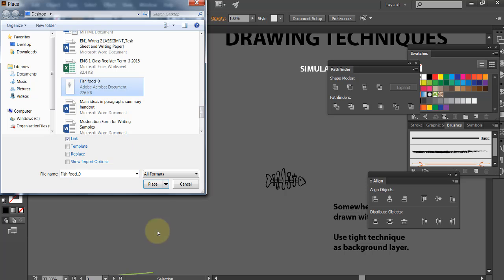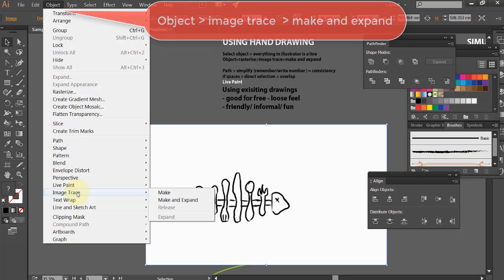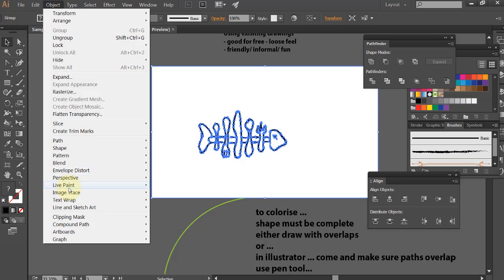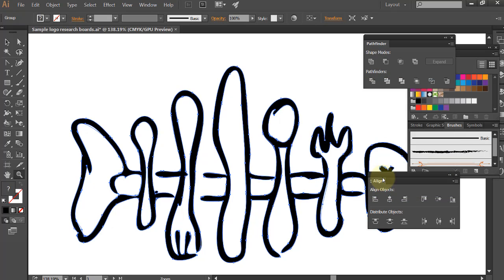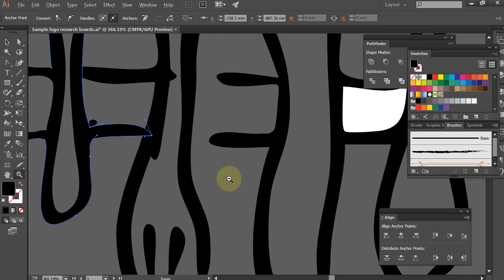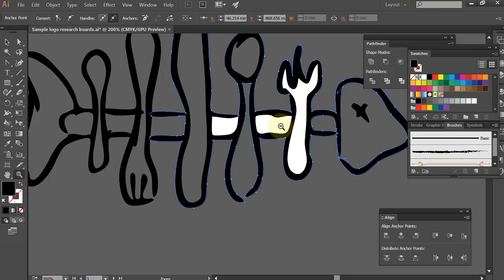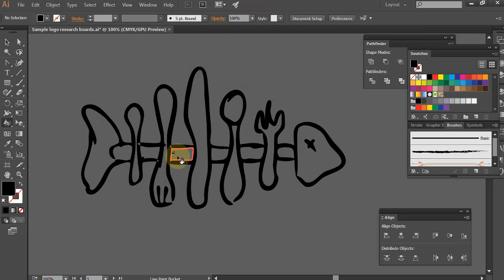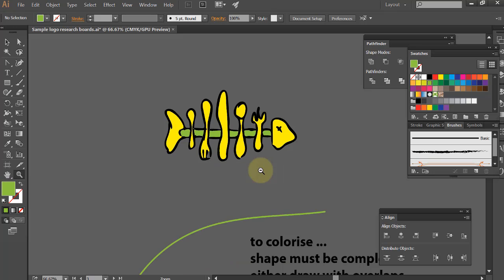using hand drawings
A short video on how to recreate hand drawings in illustrator.